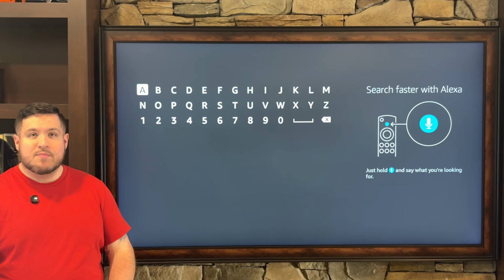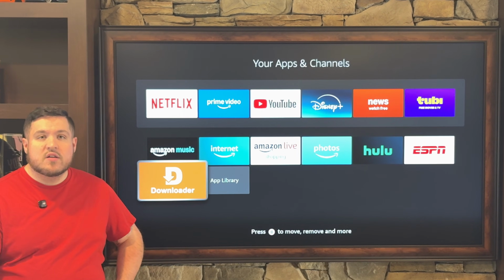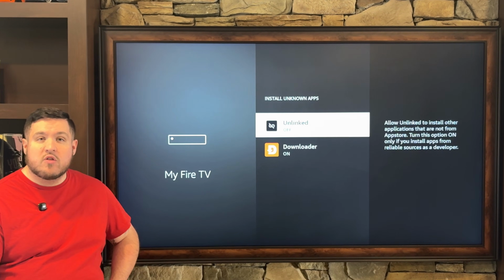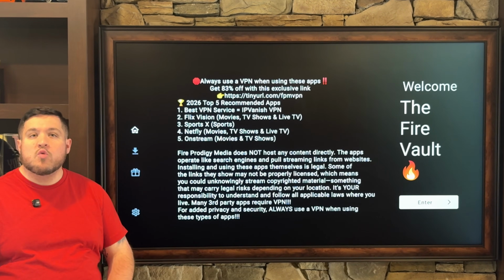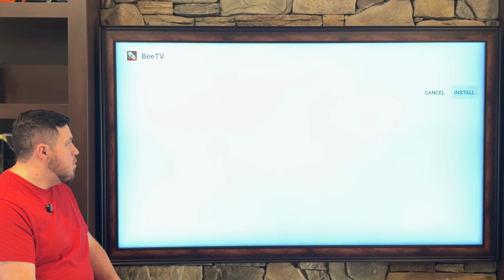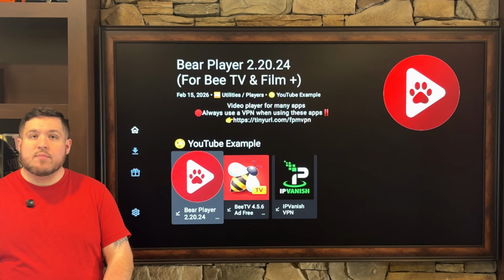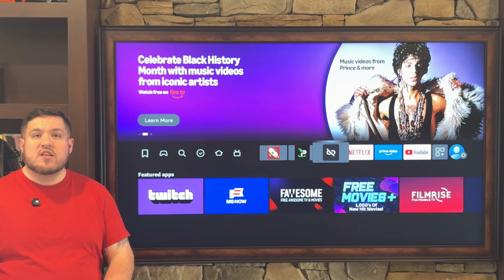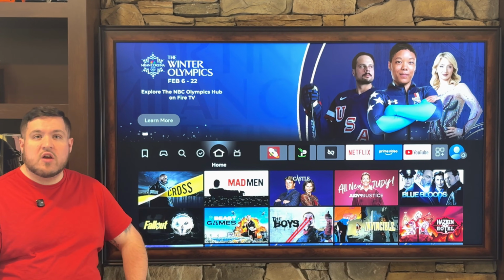The App Built For Movie & TV Show Lovers | ANY Fire TV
All Amazon Fire devices:  🛑 EXCEPT Select 🛑
Android-based devices:
Android TV Boxes
NVIDIA Shield